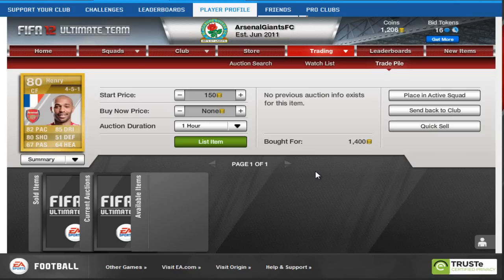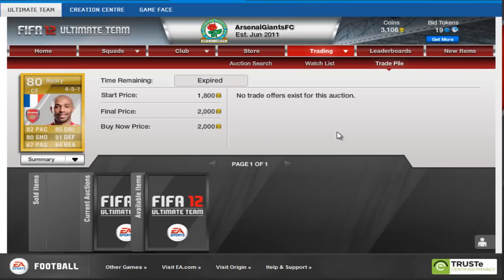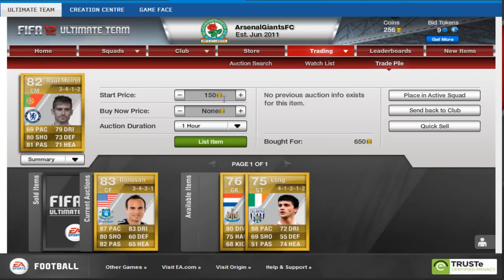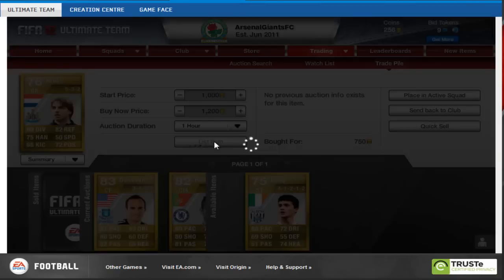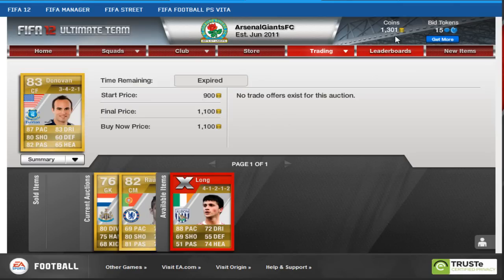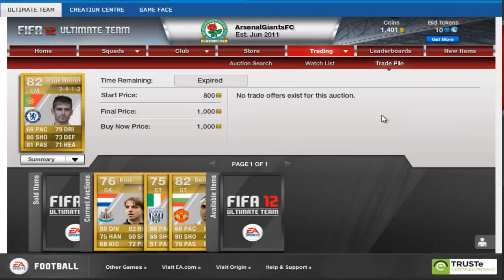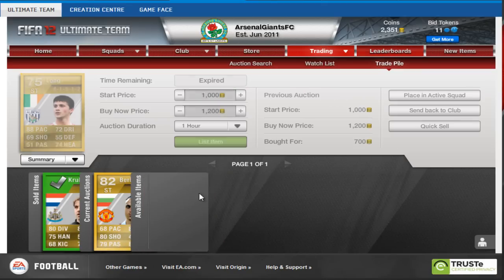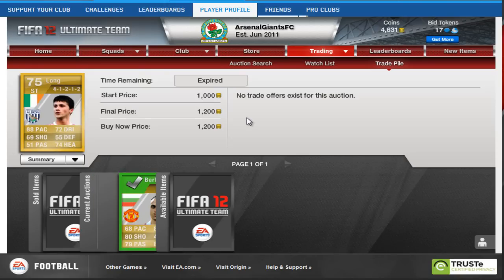FIFA 12 - Ultimate Team - Road to Steven Gerrard - Episode Two (Basic Beginner Trading)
Max's new series, trading on FIFA 12's Ultimate Team market. Starting from a bare 1,000 coins, trading all the way up to Steven Gerrard.
NOTE: This has been pre-recorded, as such episodes will be uploaded regularly every 2 or 3 days.

Links Belooowww!!